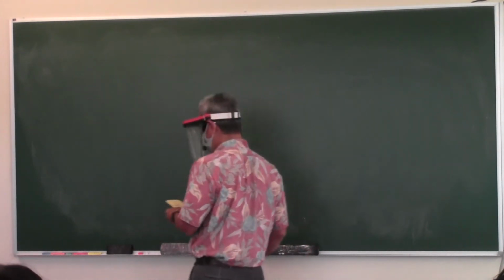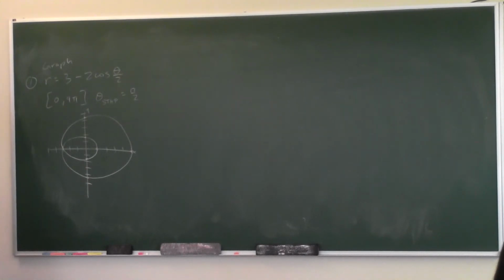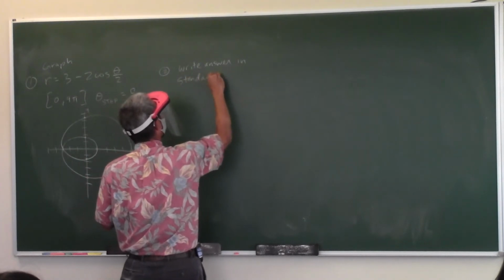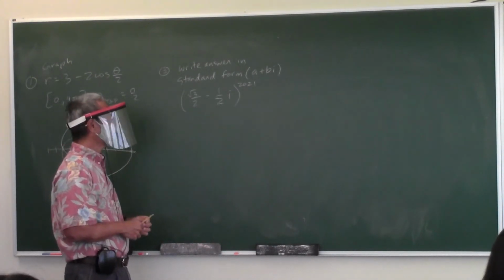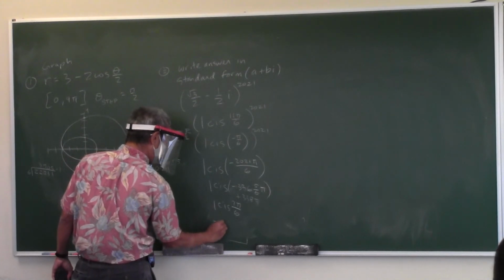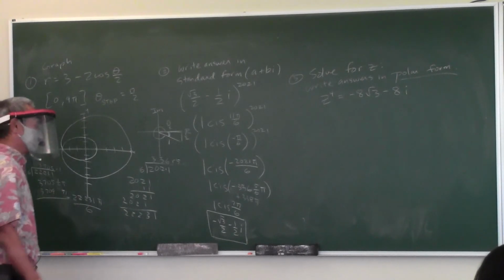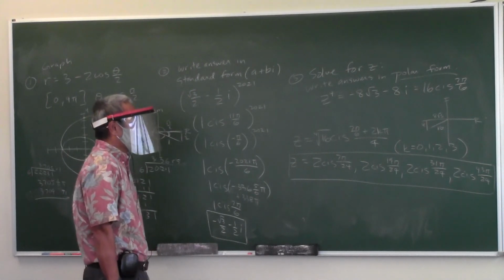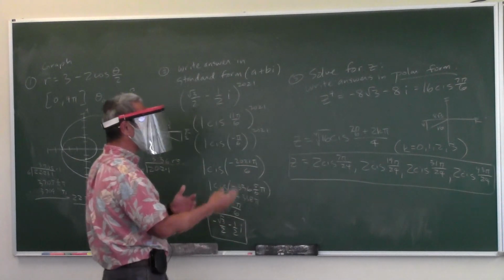PCH Practice Polar Problems